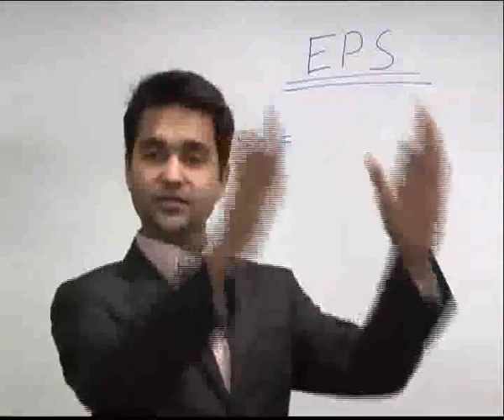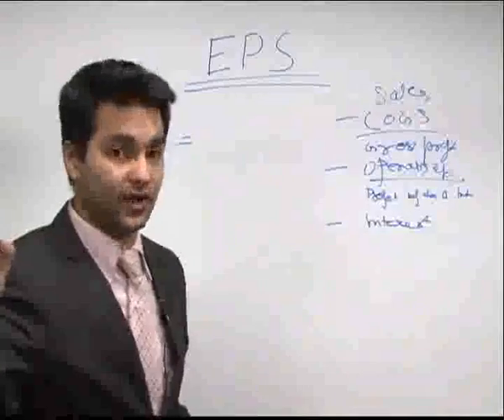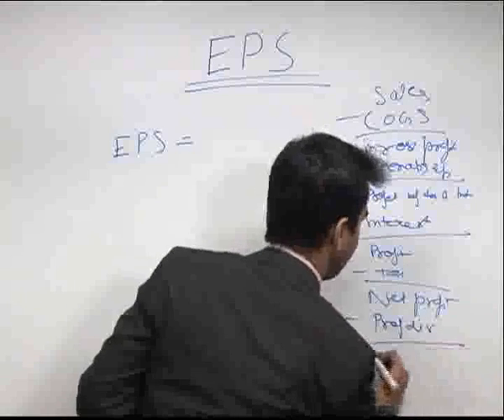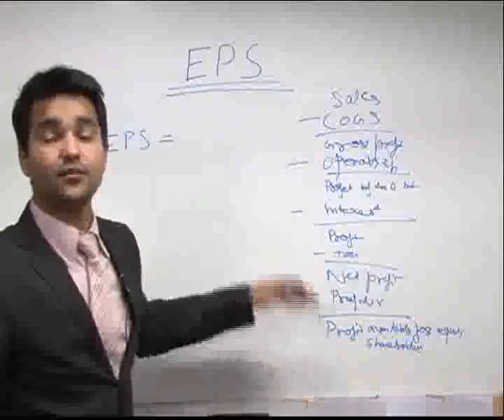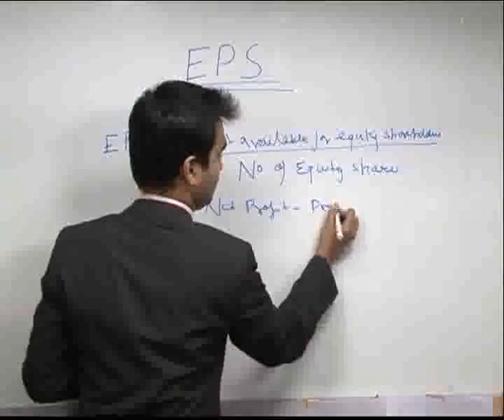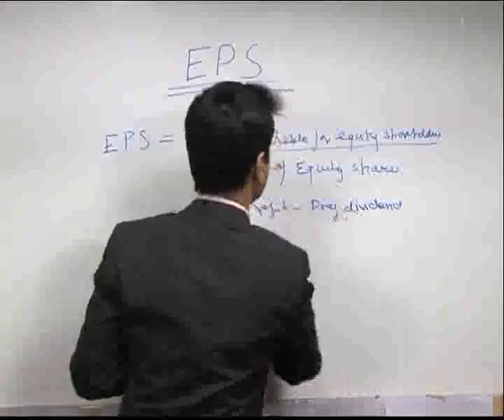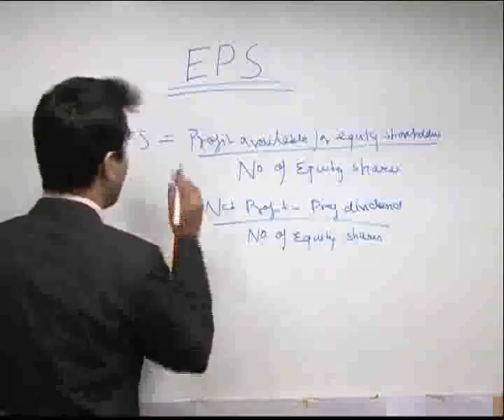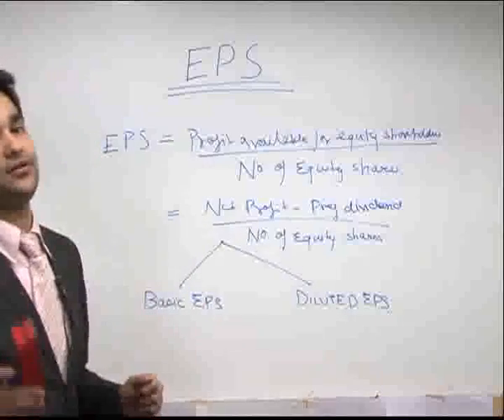CFA trainer - Shankar